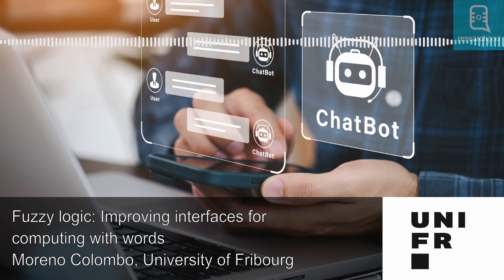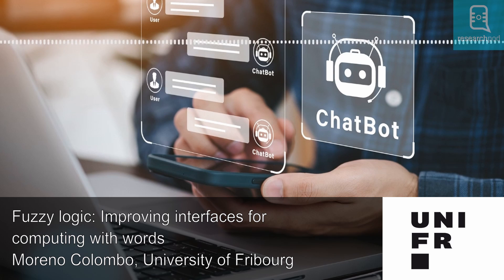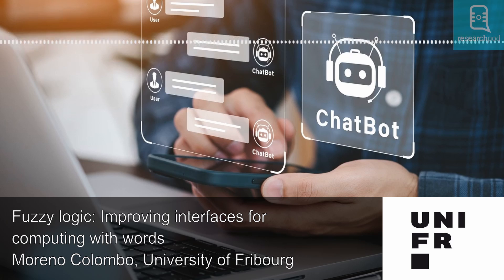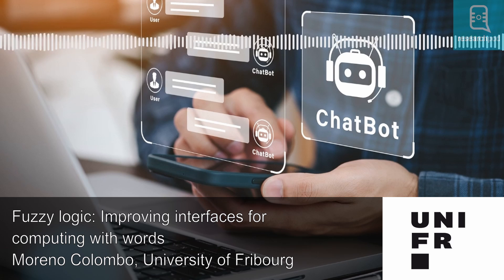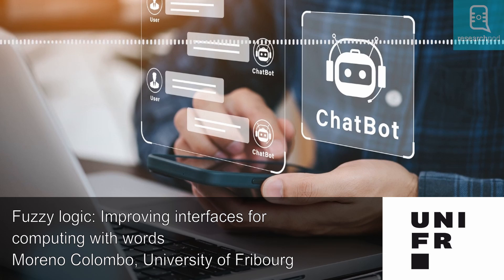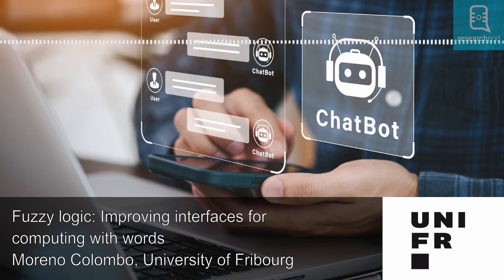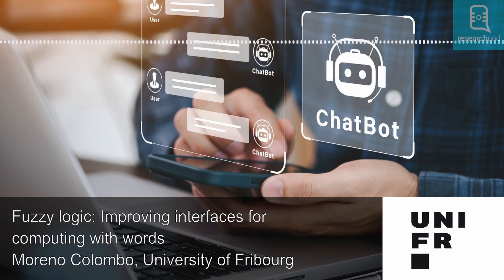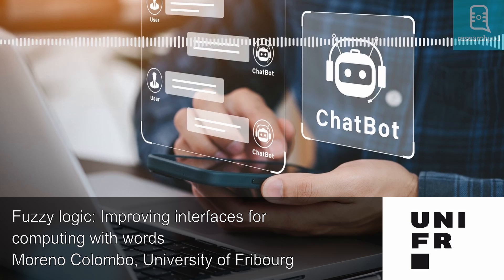Fuzzy logic: Improving interfaces with computing with words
Technology has become increasingly responsive to human behaviour, with AI tools and machine learning in high demand in modern society. The unpredictability and vagueness of human perception, however, is incredibly hard to capture, and there remains a certain gap in communication between biological and technological systems.

Moreno Colombo and colleagues at the Human-IST Institute in Fribourg, Switzerland, in conjunction with the FMsquare Foundation, have investigated the concept of 'computing with words' by way of handling imprecision in the interaction between humans and machines, a branch of 'fuzzy logic' that has wide and varied applications.